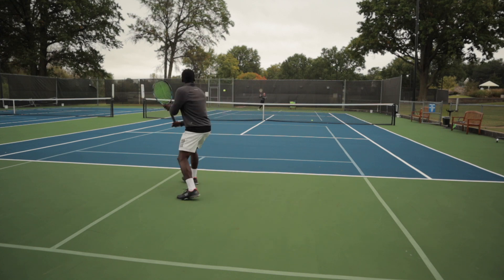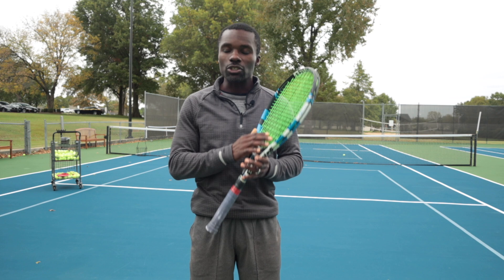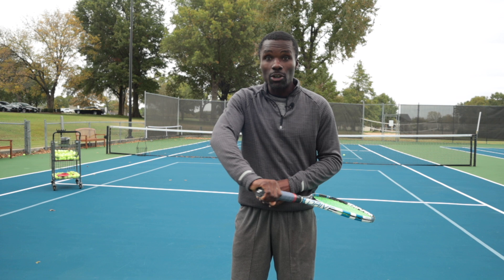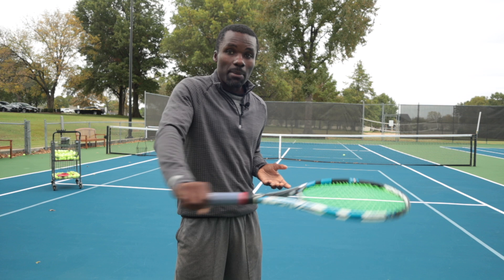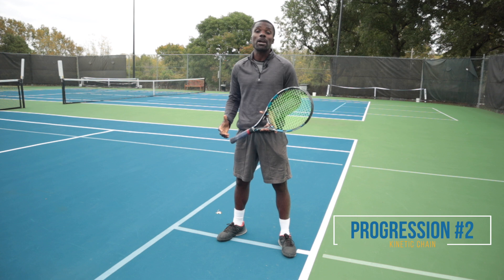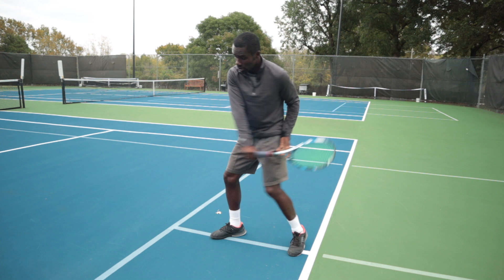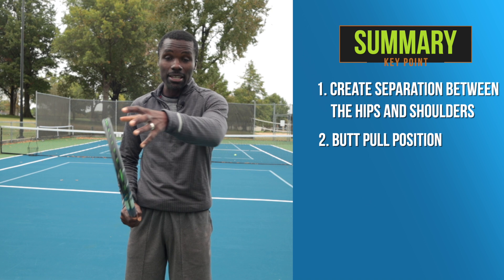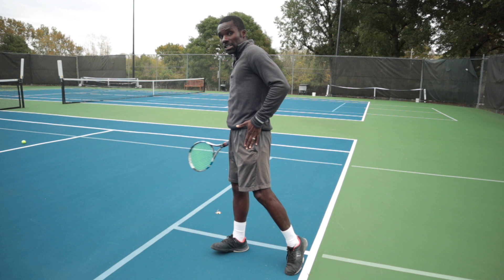How To Create Effortless Power With Your One Handed Backhand.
In this video, you're going to learn step by step how to use your body to create effortless power on your one-handed backhand. If you follow the steps in the video you'll be hitting more power in your backhand in no time at all.